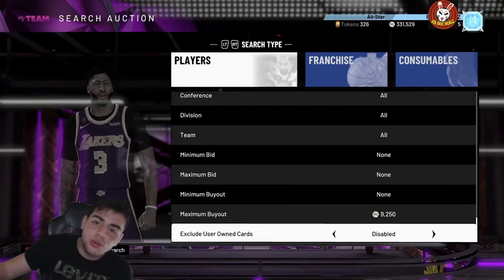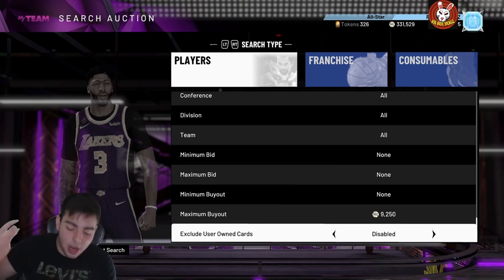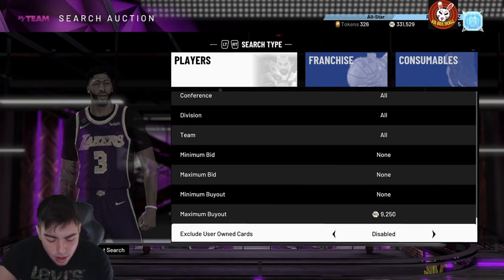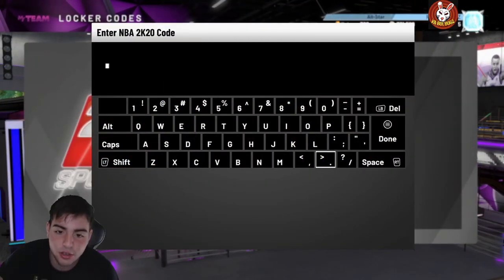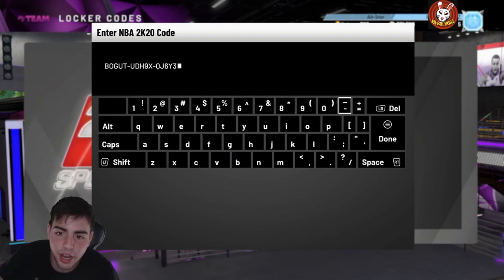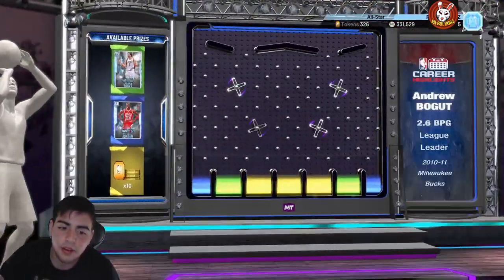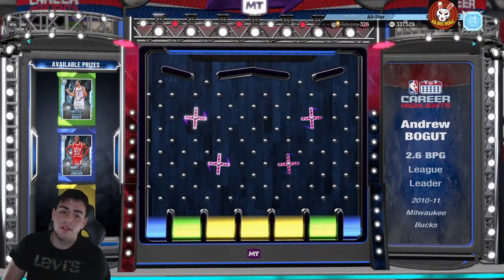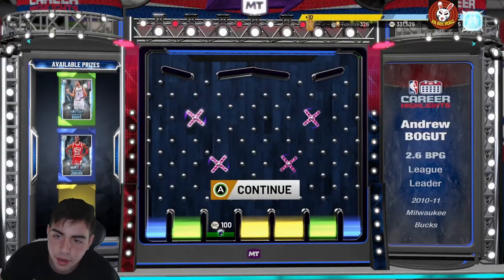HOW TO GET FREE DIAMOND ANDREW BOGUT AND MJ! NEW FREE DIAMONDS! DO THIS RIGHT NOW | NBA 2K20 MY TEAM